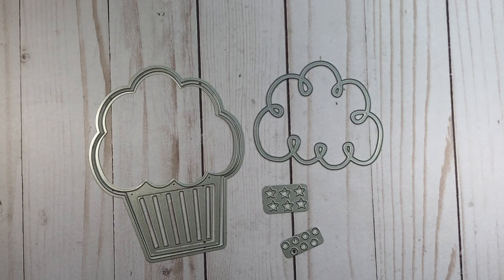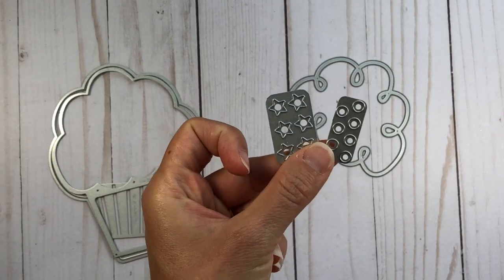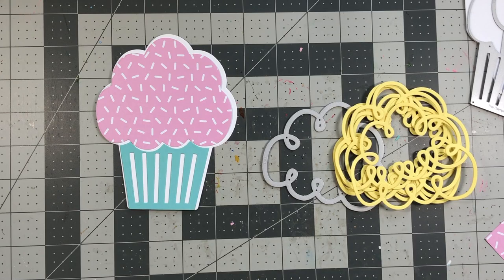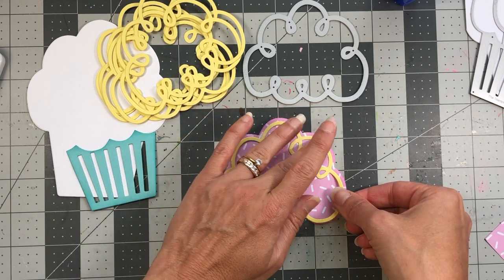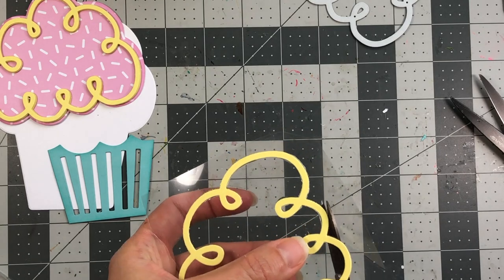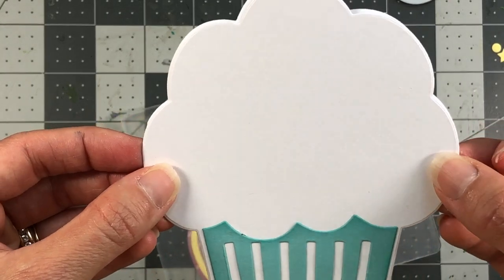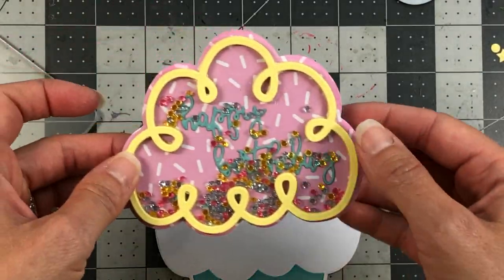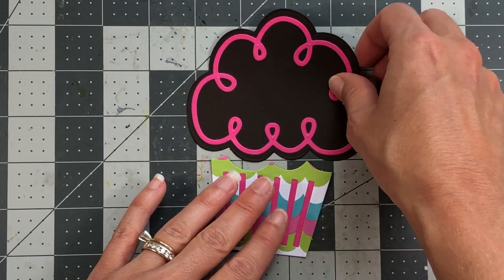Cupcake Fold-it | 2 Card Tutorial | The Stamps of Life | HSN Craft Day September 2020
~The Stamps of Life Cardstock: Powdered Sugar, Seaglass, Lemonade, Chocolate, Guava, Ocean
~The Stamps of Life Inks: Seaglass, Candy, Ocean, Guava, Green Apple

Other Products:
Scor Pal 3/8" Double-sided Adhesive Tape
Tombow Liquid Glue
Art Glitter Glue

To send Happy Mail, mail to:
Lisa Mears
USA